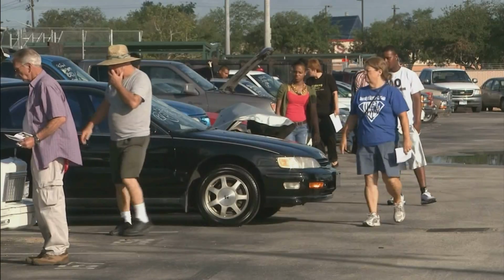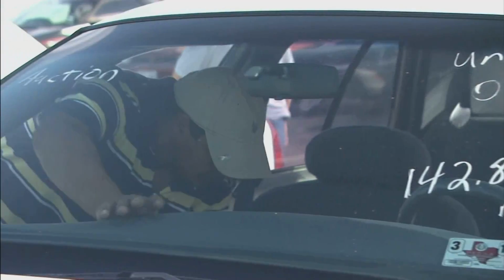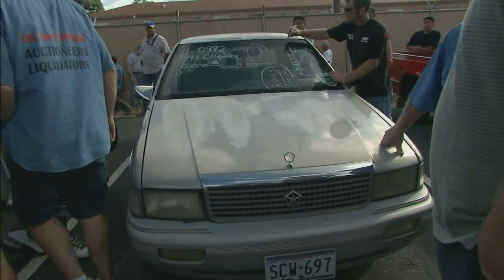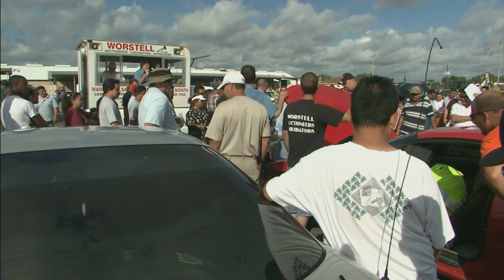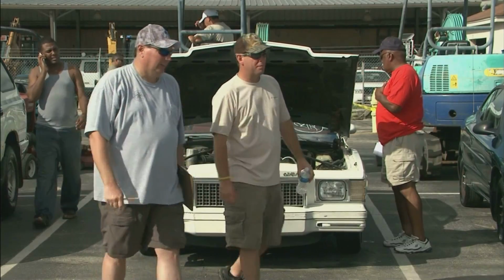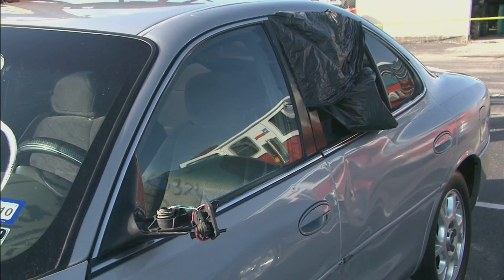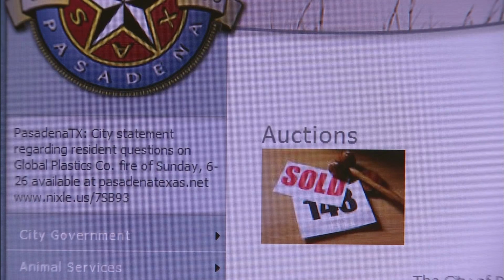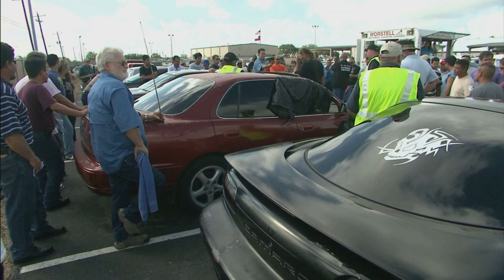City of Pasadena's Auto Auction